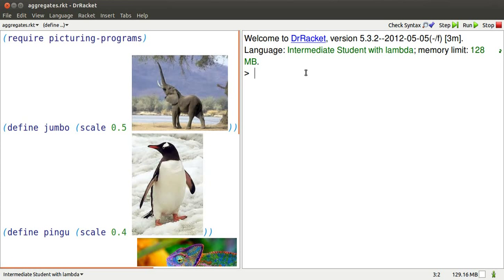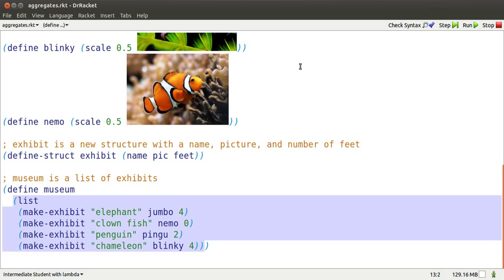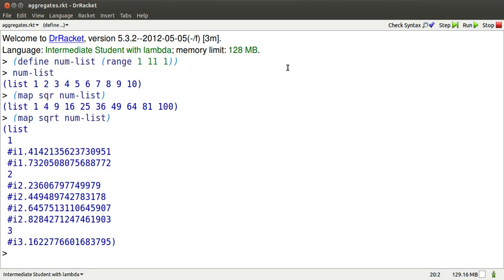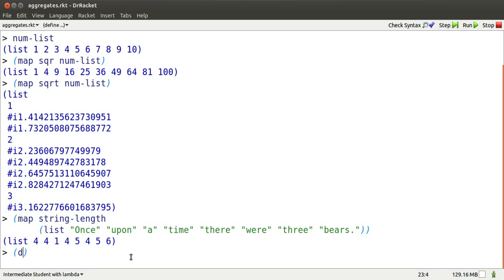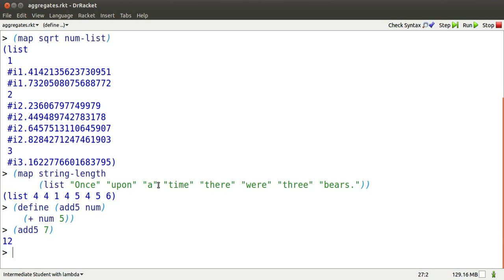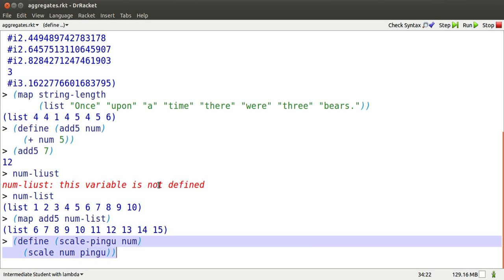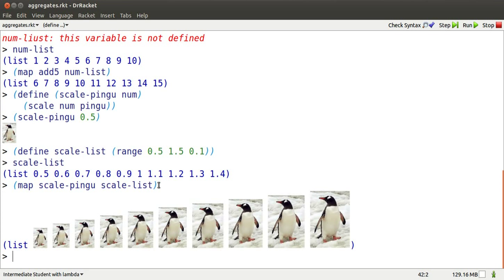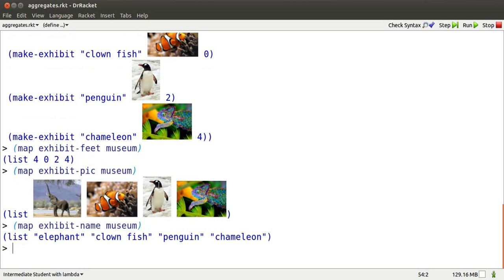racket aggregates video 2.9/6 --- maps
on using map to transform list elements to create a new list.